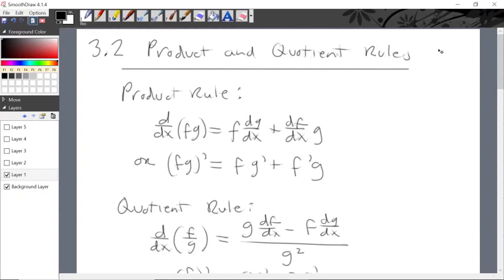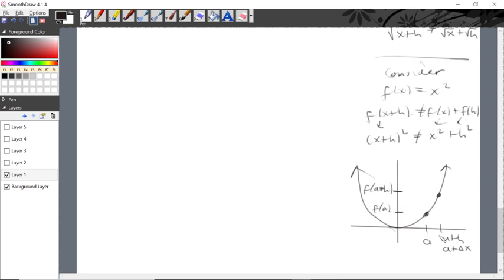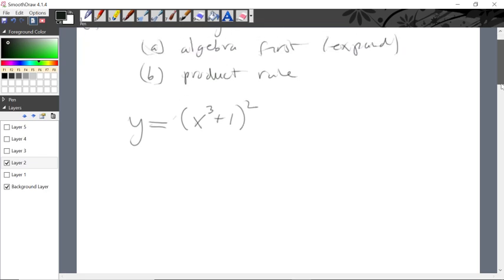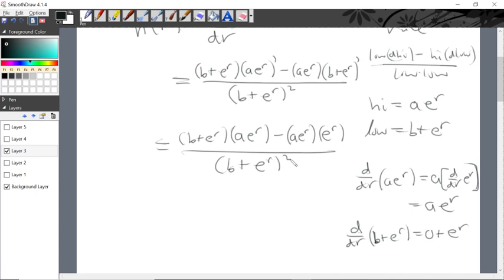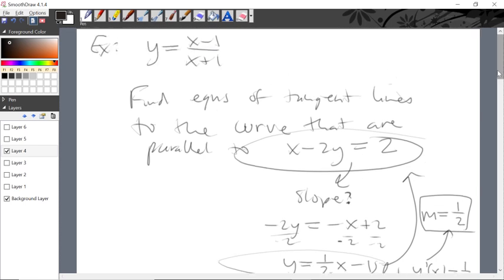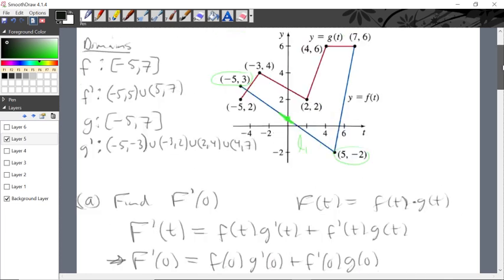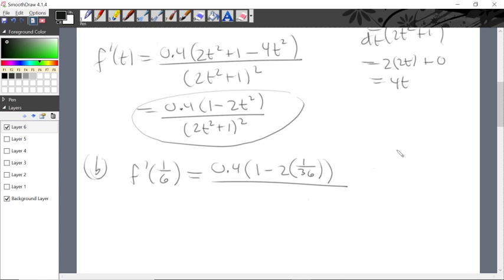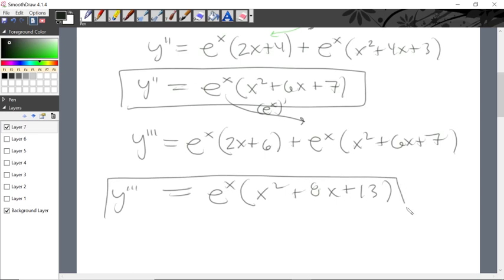Calc 1 - Product and Quotient Rules